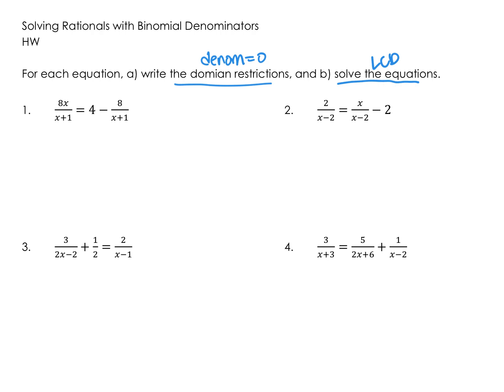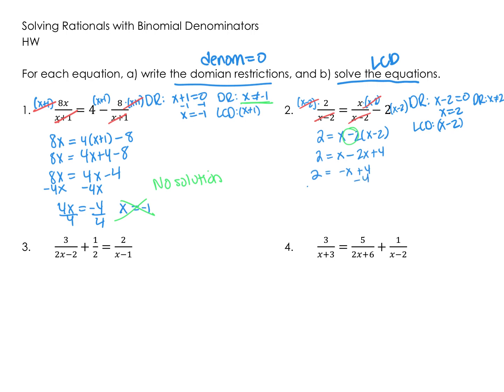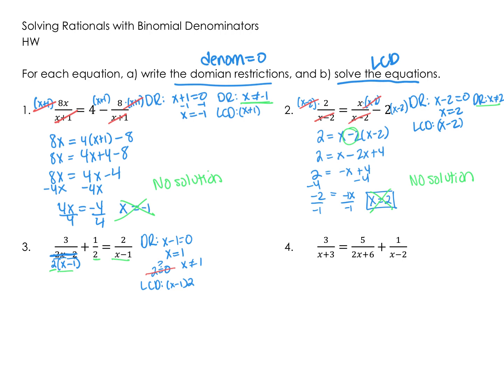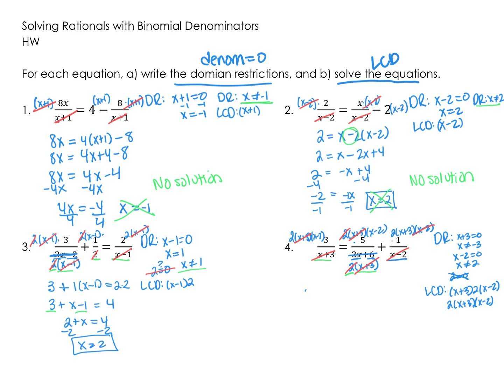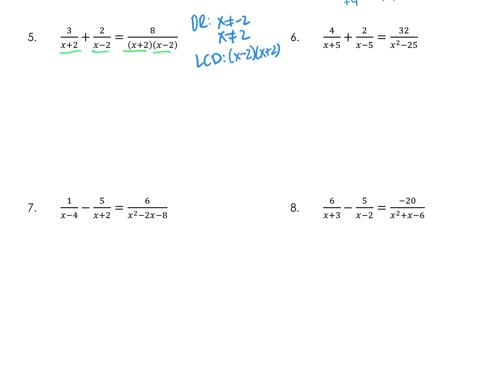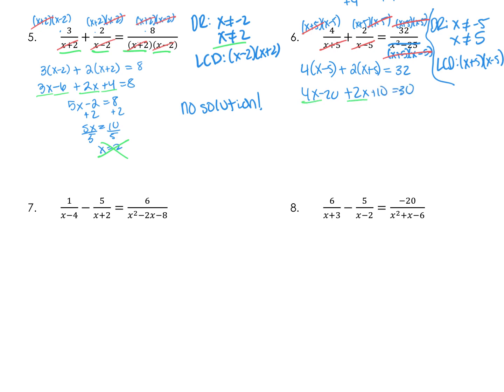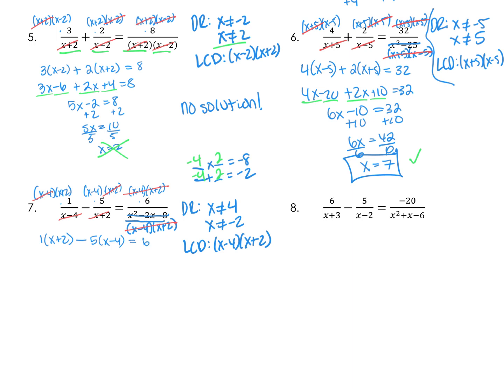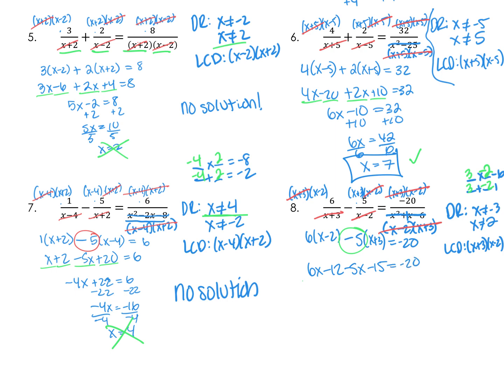Day 7 - Solving Rationals with Binomial Denominator HW